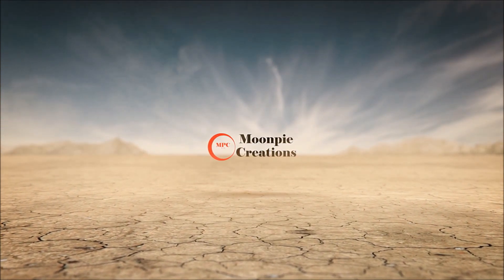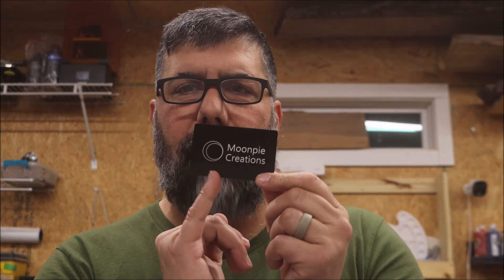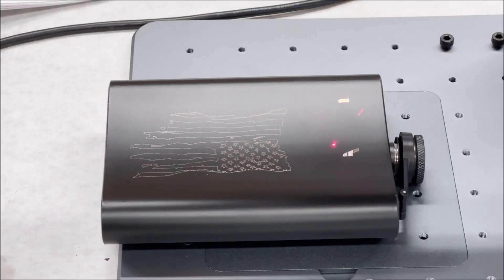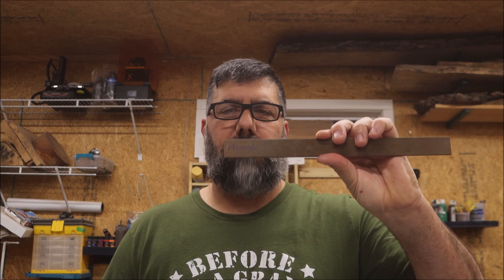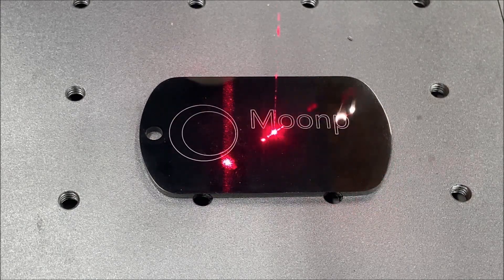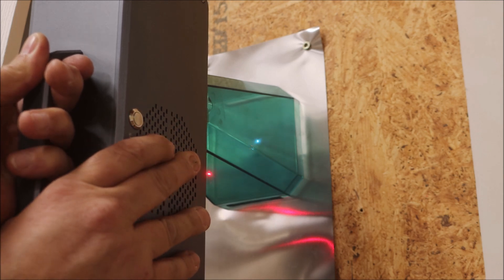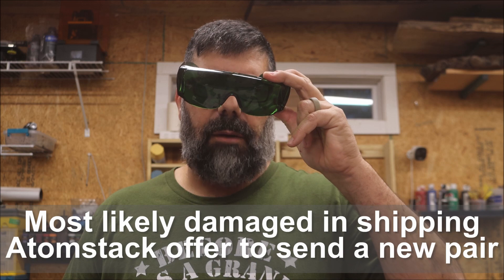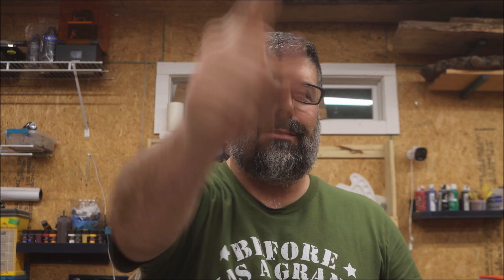It Engraves on Metal - Atomstack M4 Fiber Laser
Fiber and IR lasers are incredibly fast and can engrave on most metals. I put Atomstack's M4 fiber/IR laser to the test and the results may surprise you. If you are looking for a fiber/IR laser you may want to check out a few before you purchase. If you think you are ready to buy one, you may want to watch this video before you pull that trigger.

Product: ATOMSTACK M4 Fiber Laser Engraver
Product Model: M4 Fiber Laser Engraver

Note: You can find the manual for the software by scanning the QR code on the manual that comes with the machine. SeaCAD 5.0 User Manual (For AtomStack M4 20W Infrared Laser Marking Machine)